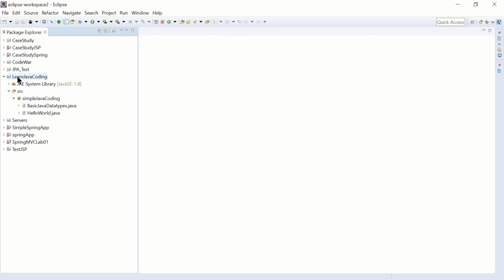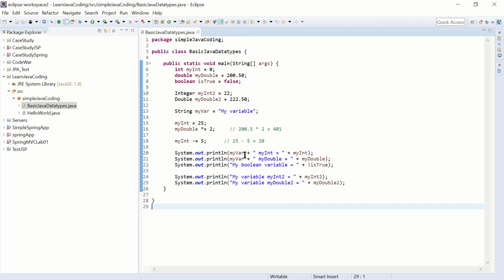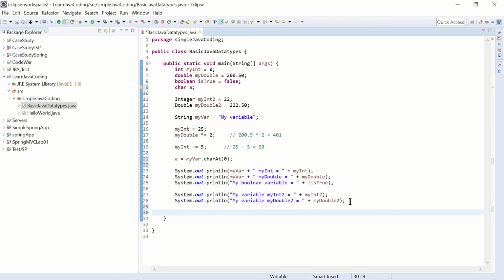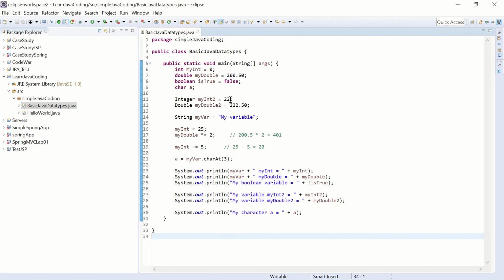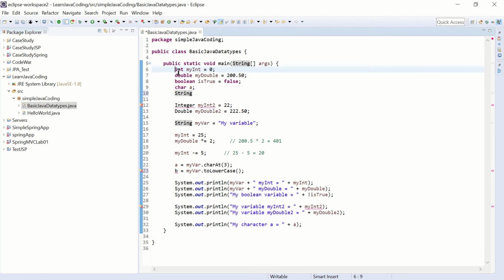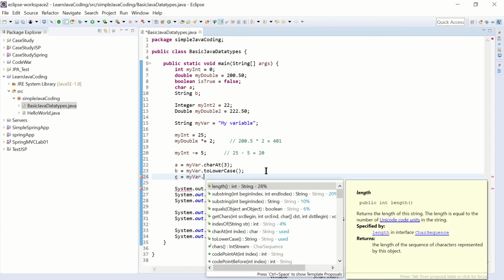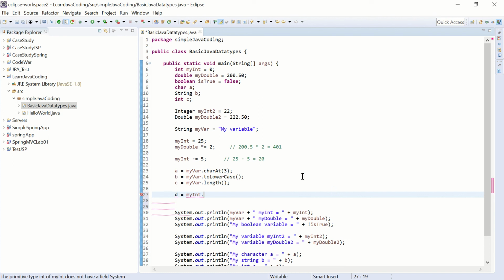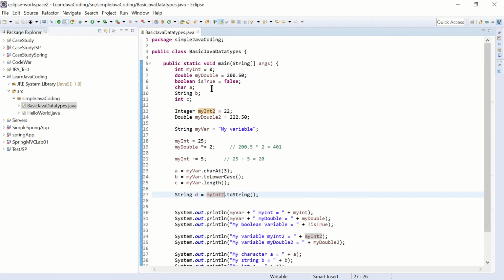Java Tutorial Lesson 0003 - Java Coding using Object Datatype methods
Java Tutorial Lesson #3 - This video teaches you how to use existing built-in object datatype methods in java.  Object datatypes such as Integer, Double, Character, String.